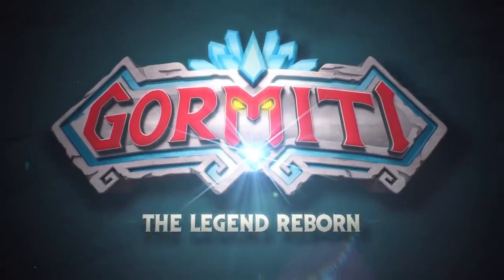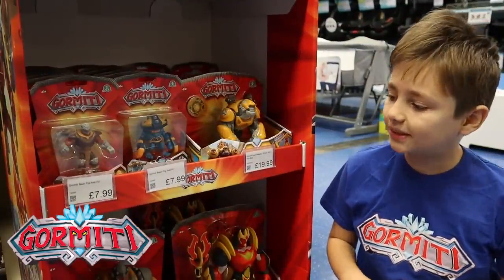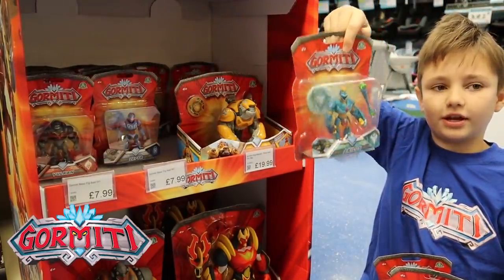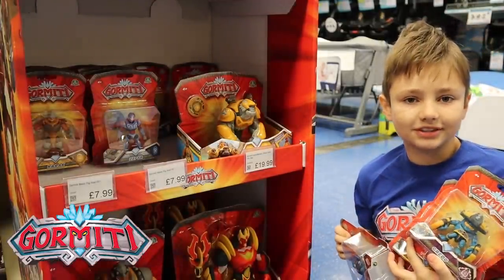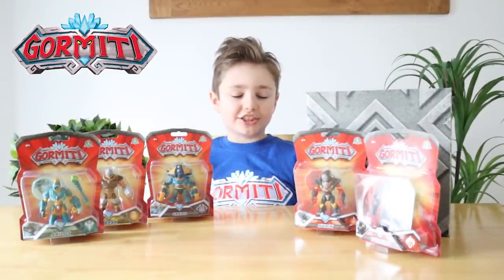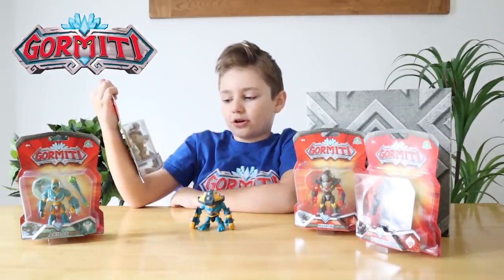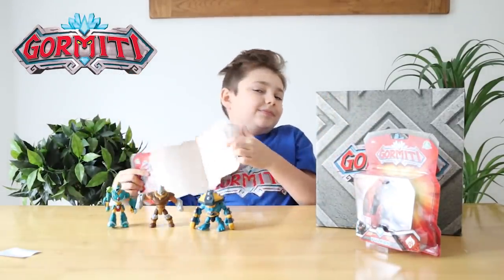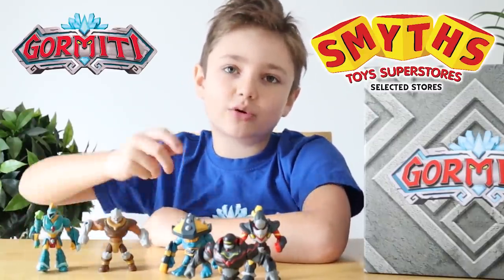Gormiti | Splat Kids TV Take a Trip to a Toy Shop!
After a quick trip to Smyths, Splat Kids TV explain about their wonderful new action figures. Which new toys will they come across in this video?

About Gormiti
A long time ago, the island-world of Gorm was threatened by an enemy willing to eradicate life: the Darkans. The Eternal Knights of Nature, the Gormiti, guided by their powerful Lords, united their strengths to fight the menace. Oceans were leveled, earthquakes ravaged the land… But the Gormiti won!  Nowadays, this battle is considered a legend by most. The only proof that something happened is the One Tower, the ancient fortress of the Gormiti.

When four young kids stumble upon the One Tower: the Darkans are back! So, the kids need to learn how to become heralds, thanks to Ao-Ki, the girl who trains the new heroes to save their world. They must master their powers, summon the Gormiti and unleash the Eternal Knights of nature to save the world!  Gormiti is a series about team work, friendship, achieving goals and having fun.